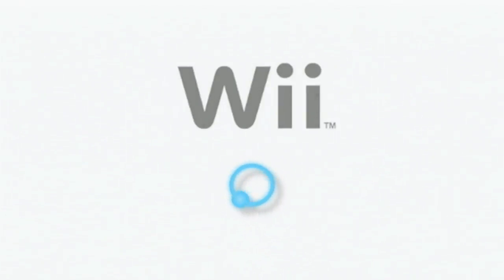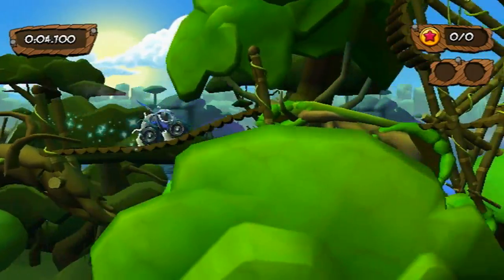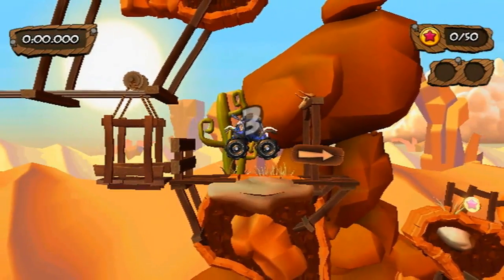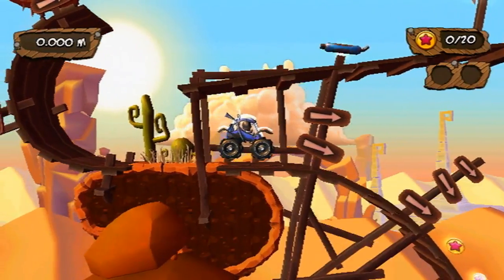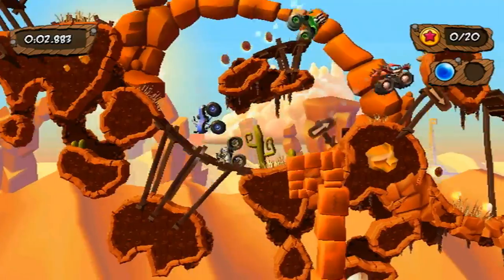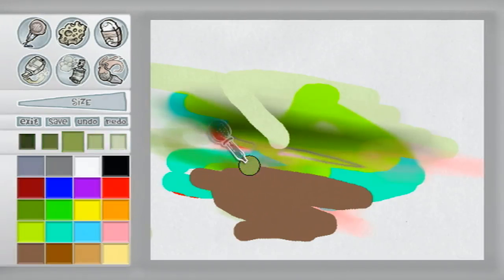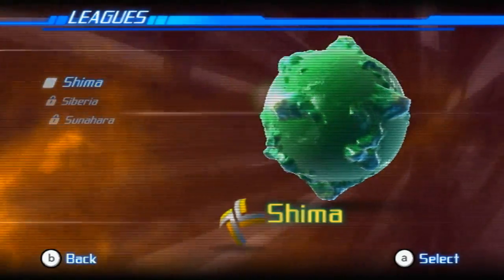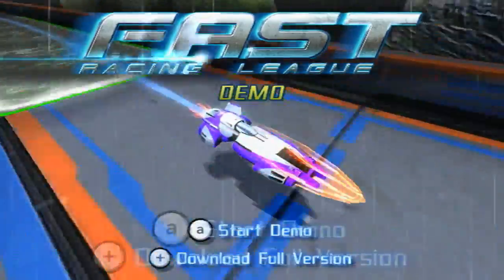Demo Friend - WiiWare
Let's start playing some WiiWare demos!  The first video of... of one video, really.  There wasn't anything else on there.
Games: MotoHeroz, Paint Splash, & FAST - Racing League.